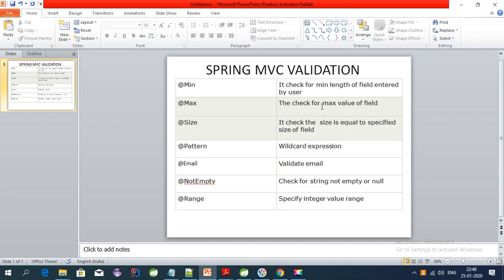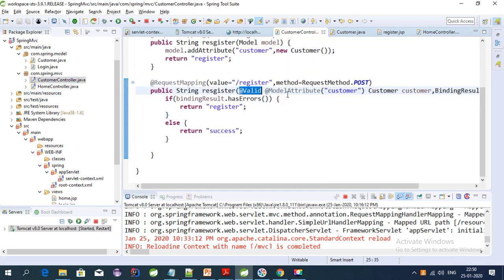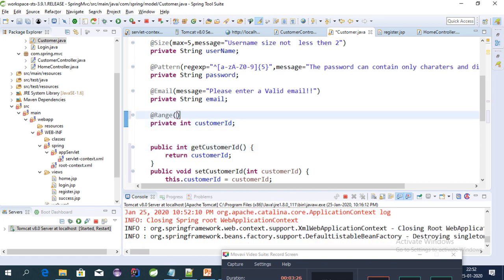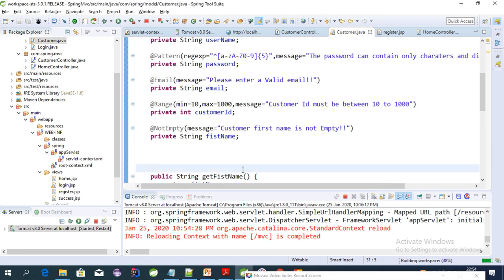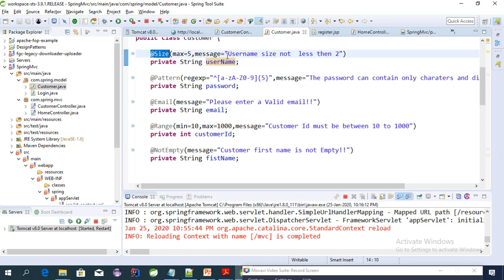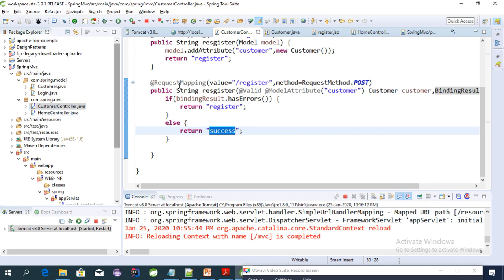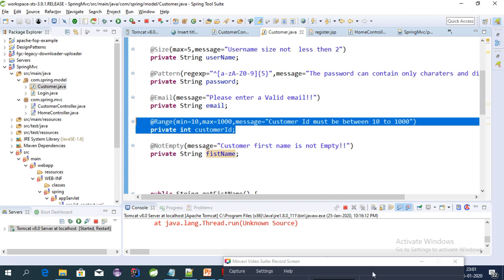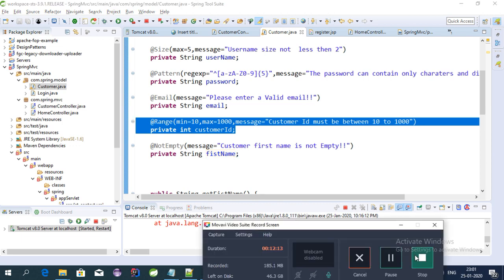Spring MVC Validation @Min ,@max,@Size,@Email,@pattern,@NotEmpty,@Range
This Vedio explain below validations of spring mvc with real world example using Spring tool Suite and Eclipse